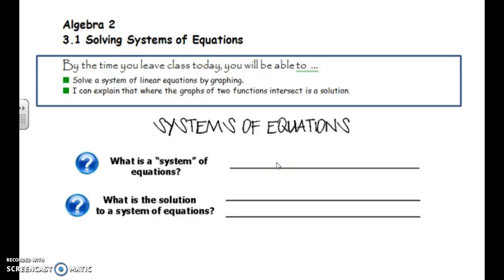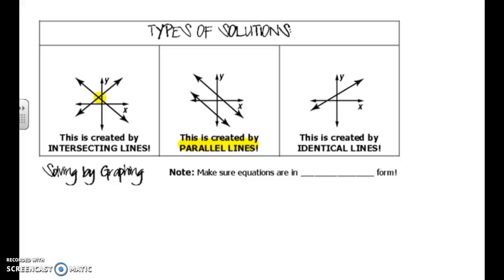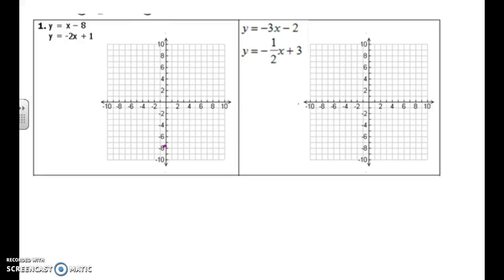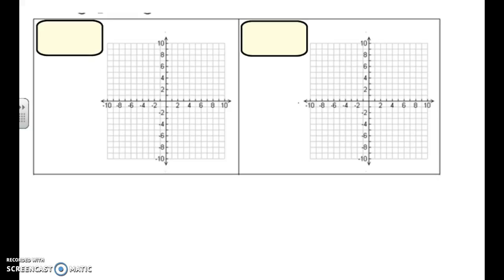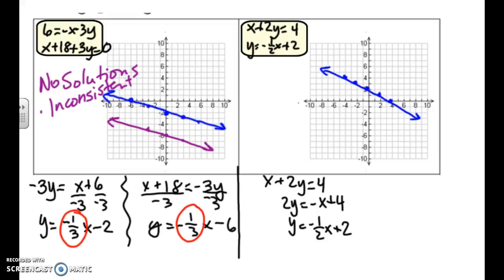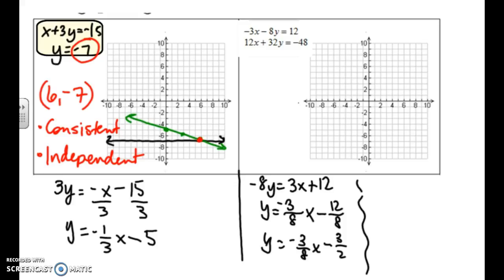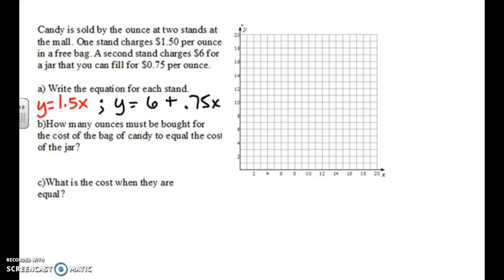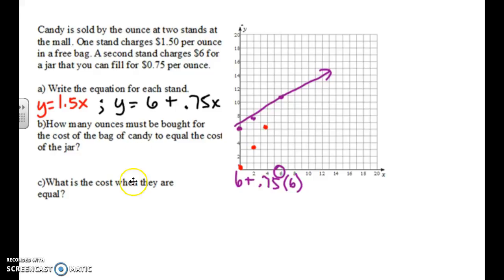3.1 Solving Systems (graphing)